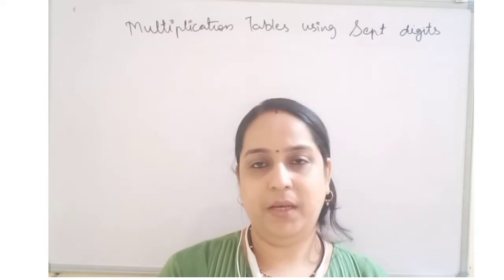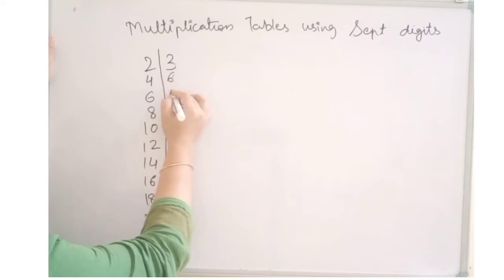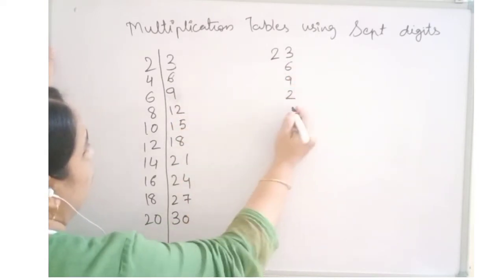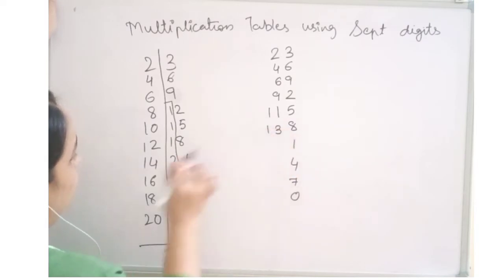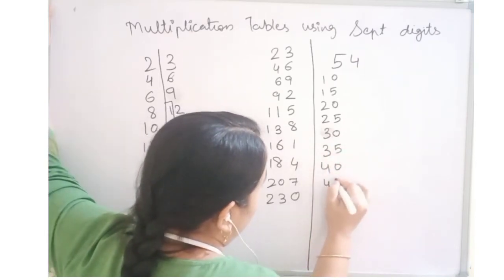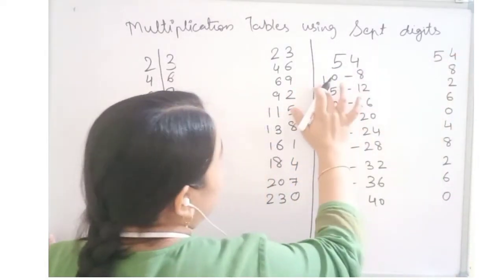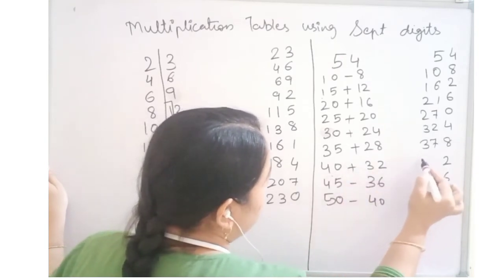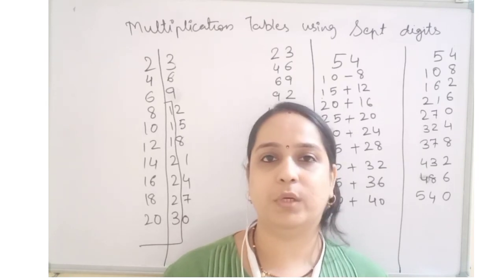Easy Multiplication tables Trick